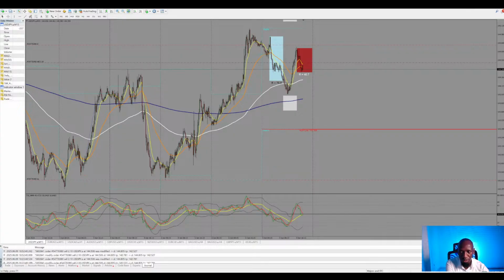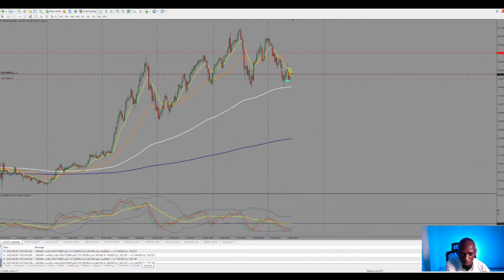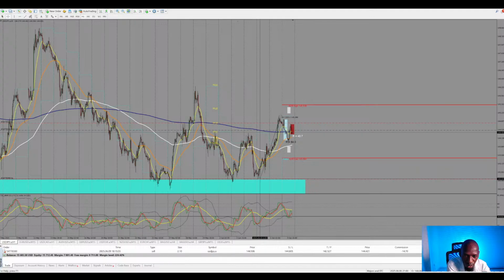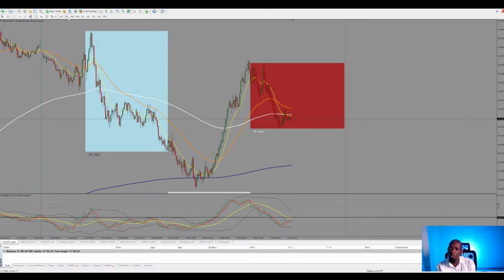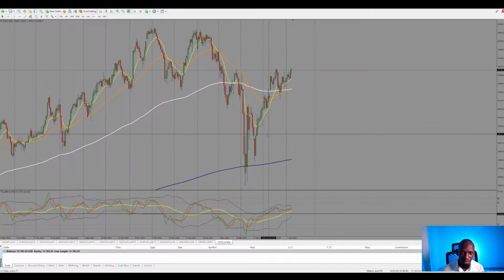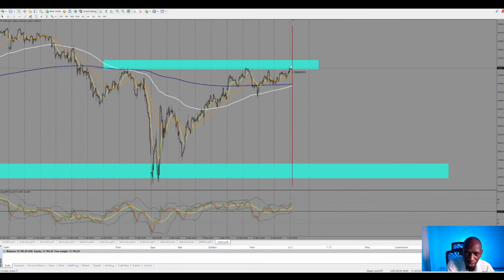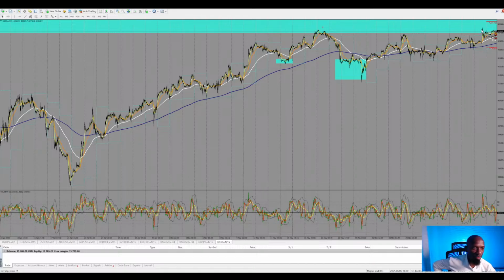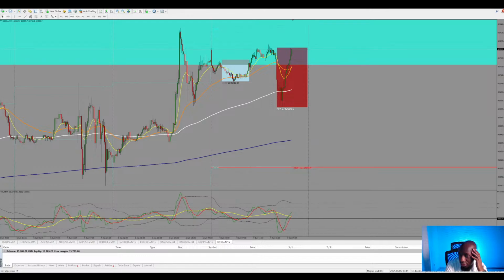LIVE TRADING: USD/JPY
USD/JPY